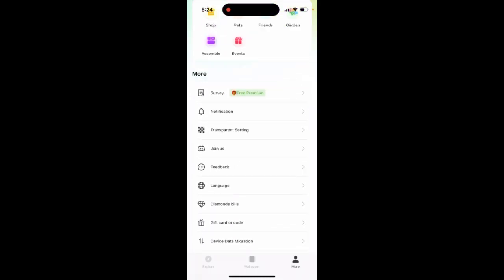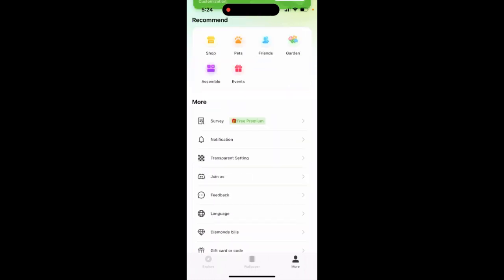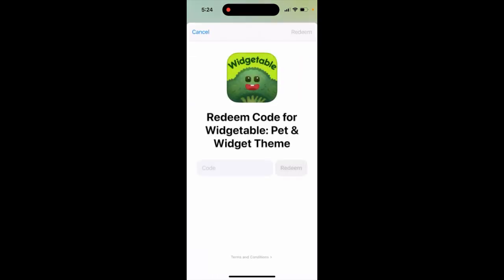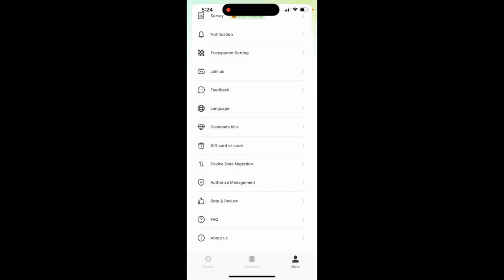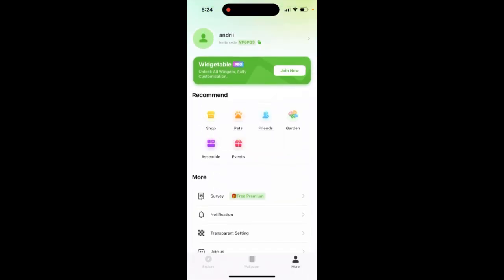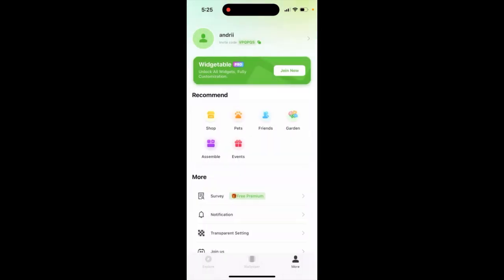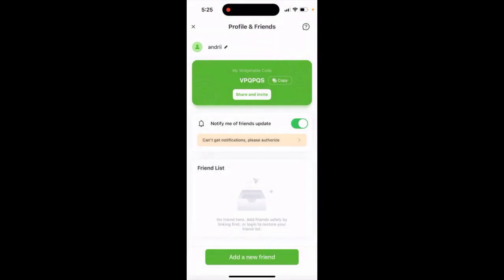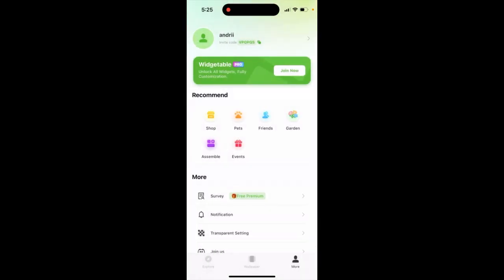How to redeem a gift card/code in Widgetable app?